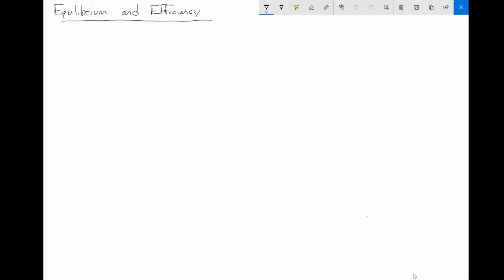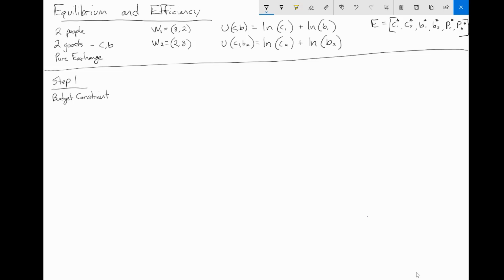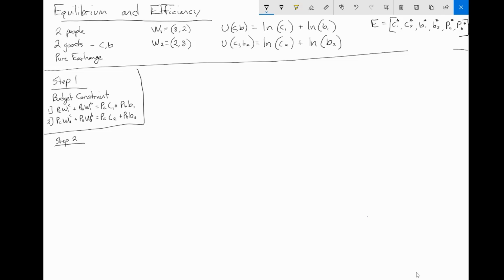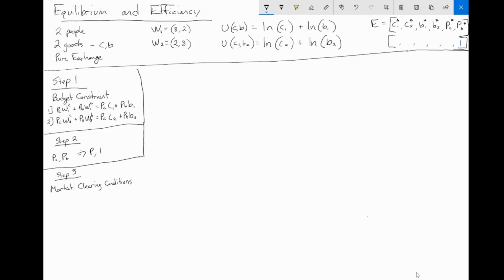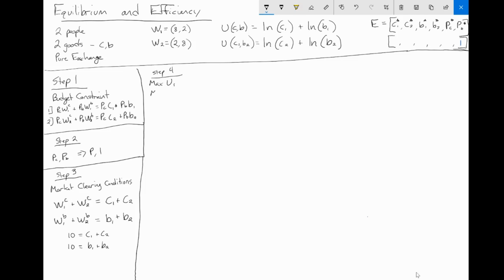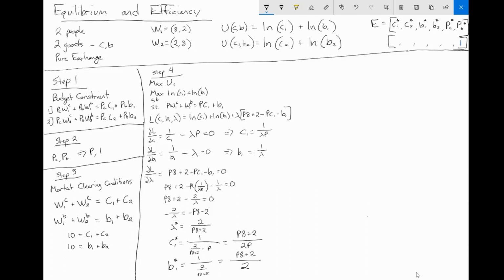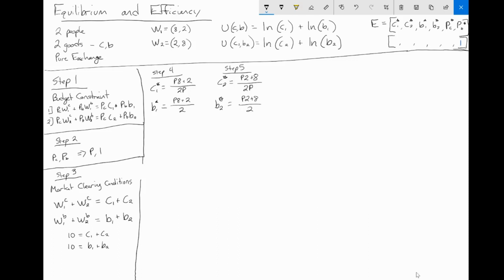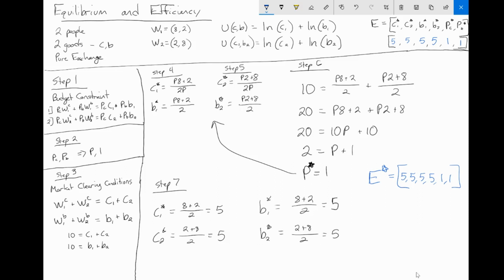Equilibrium and Efficiancy 4 Solving for an Equilibrium